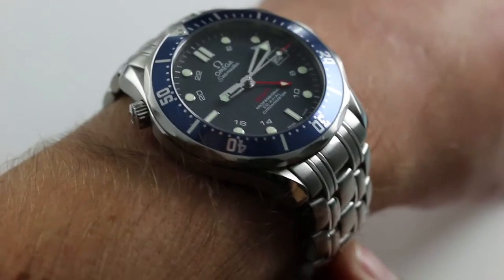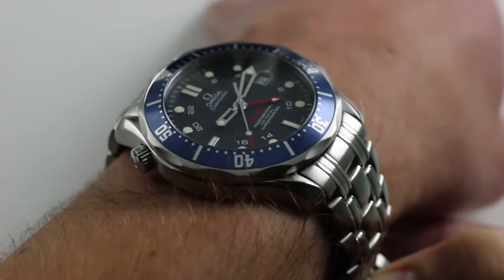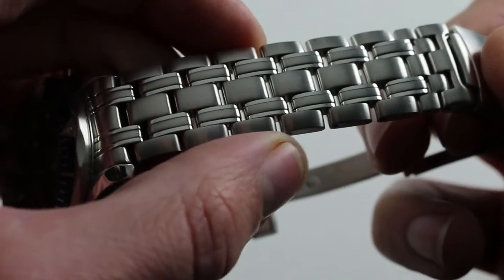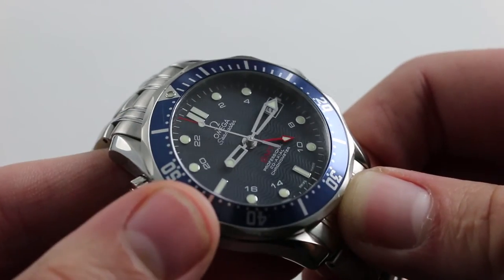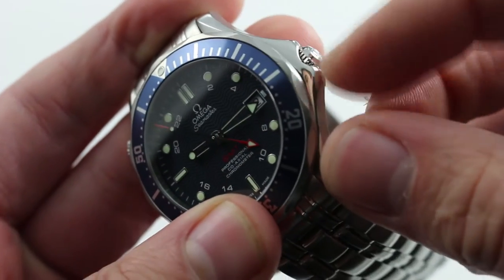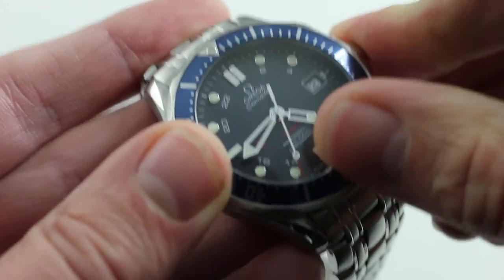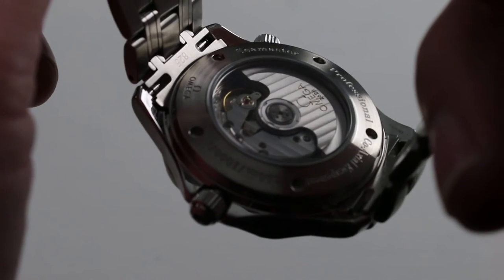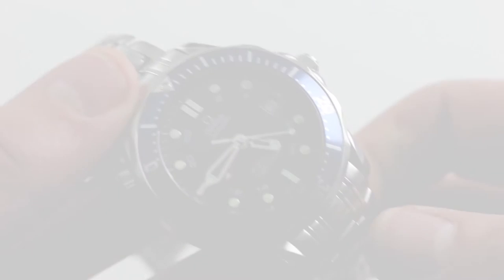Pre-Owed Omega Seamaster Professional 300M Co-Axial GMT Luxury Watch Review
This model is not currently available pre-owned; see product details

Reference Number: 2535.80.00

The Omega Seamaster Professional 300m Co-Axial GMT is the classic proportions, size and aesthetic as the James Bond Seamaster. The watch is 41.5mm across the case, not including crown guard or helium escape valve. The watch is 14.5mm thick and it wears slightly thinner as the back is cupped shaped allowing it to sit into the wrist. From lug to lug to watch is extended by the solid end links and measures 53mm.

Watch the full review for complete details on the watch, bracelet, dial and movement!